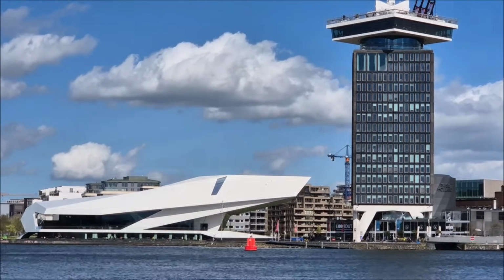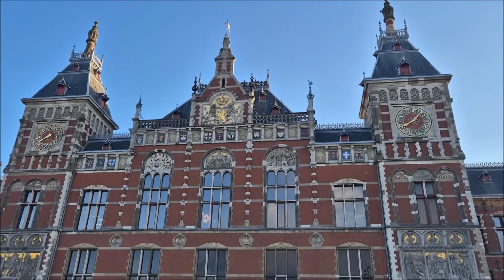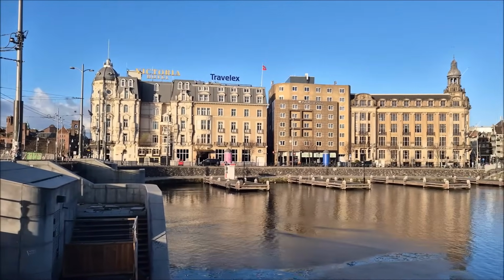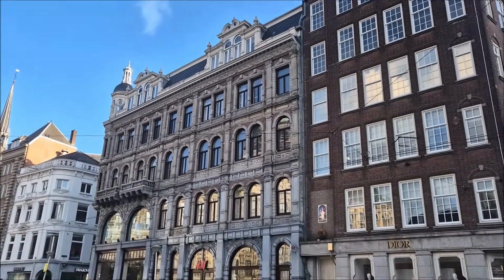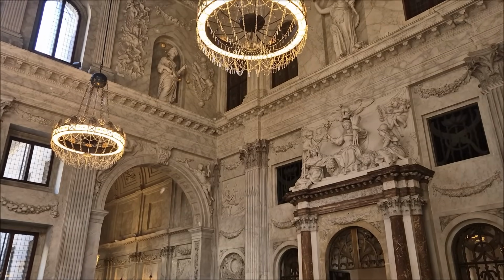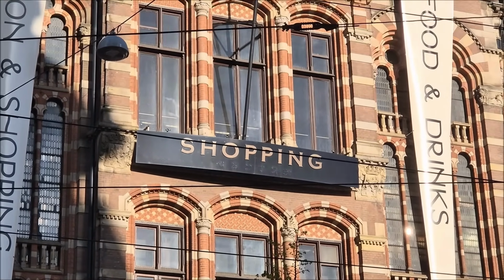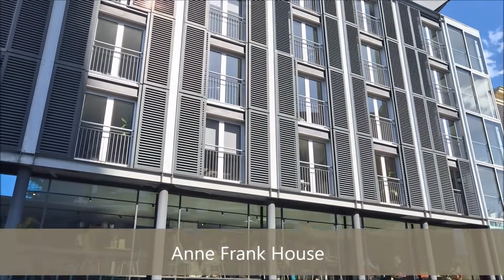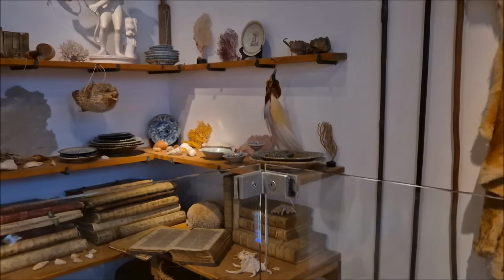Exploring Amsterdam, Netherlands I 2024 I 4K I Part 1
Amsterdam is the capital city of the Netherlands and is renowned for its picturesque canals, historic architecture, vibrant cultural scene, and liberal attitude. The city is often called the "Venice of the North" due to its extensive canal network, which dates back to the 17th century. These canals, including the UNESCO-listed Canal Ring, are lined with beautiful narrow houses, cafes, and shops, creating a unique and charming atmosphere.

Amsterdam Central Station, often referred to as Amsterdam Centraal in Dutch, is the largest and busiest railway station in Amsterdam, the Netherlands. It is a major transportation hub, serving as a central point for domestic and international train travel, as well as local trams, buses, and ferries.

The Royal Palace Amsterdam, known as the Koninklijk Paleis Amsterdam in Dutch, is one of the most prominent landmarks in the city and serves as one of three official palaces of the Dutch royal family.

Dam Square, known locally as "De Dam," is one of the most famous and bustling public squares in Amsterdam. Dam Square is located in the heart of Amsterdam's historic center, surrounded by prominent landmarks, shopping streets, and cultural attractions. It is situated just south of Amsterdam Central Station and is easily accessible by foot, bike, tram, or boat.

Magna Plaza is a historic shopping center located in the heart of Amsterdam, Netherlands. It is situated in a prime location, facing the Royal Palace on Dam Square, one of the most central and bustling areas of Amsterdam's historic city center.

The EYE Film Museum is a prominent cultural institution located in Amsterdam, Netherlands, dedicated to preserving and showcasing the art of cinema. It is situated on the northern bank of the IJ River, opposite Amsterdam Central Station, in the Overhoeks district.

A'DAM Lookout is an observation deck and tourist attraction located in Amsterdam, Netherlands. It is situated on the northern bank of the IJ River, directly across from Amsterdam Central Station, in the Overhoeks district.

The Rembrandt House Museum, located in Amsterdam, Netherlands, is a historic house museum dedicated to the life and work of the renowned Dutch artist Rembrandt van Rijn. The museum is housed in a beautifully preserved 17th-century canal house where Rembrandt lived and worked between 1639 and 1658, during the height of his career.